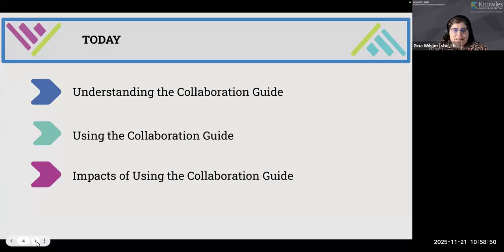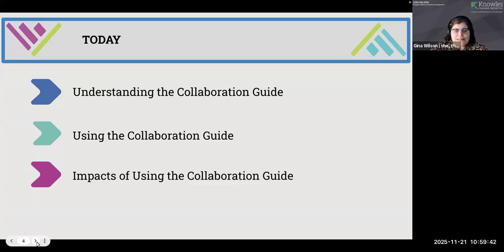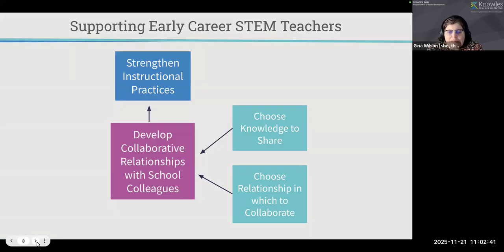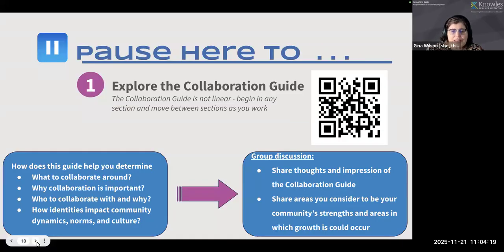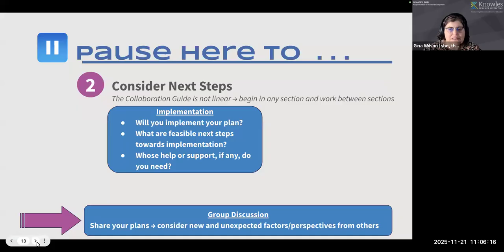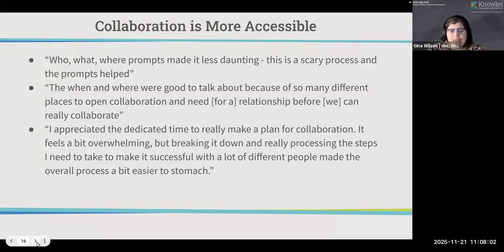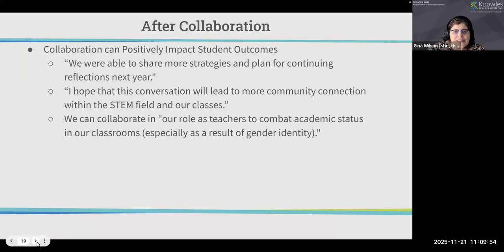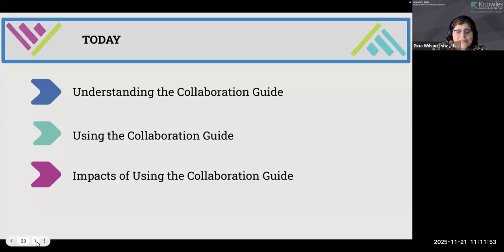Empowering Early Career STEM Teachers: Collaborative Conversations for Equitable Practices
Welcome to the ‘Strengthening your Teaching Practice through Practitioner Inquiry’ Webinar Series part 2! Part 2 is ‘Empowering Early Career STEM Teachers: Collaborative Conversations for Equitable Practices’.

In this webinar, we present a specialized tool designed to assist early-career STEM teachers (ECSTs) in identifying factors within complex systems that impact collaborative relationships between colleagues. This tool aids ECSTs in meaningful discussions about implementing equitable teaching practices across all grade bands and content levels, fostering shifts in their own and their colleagues’ approaches. During the webinar you will learn about the Collaboration Guide, develop your own plan for collaboration or to support ECSTs in navigating collaboration, and hear Knowles Teaching Fellows’ thoughts on the impacts of the Collaboration Guide.

Resources used and discussed in the webinar are available via QR codes in the presentation or downloadable from our